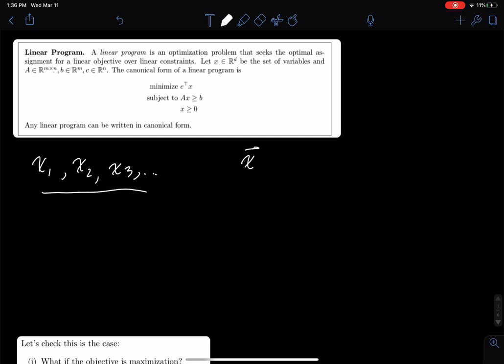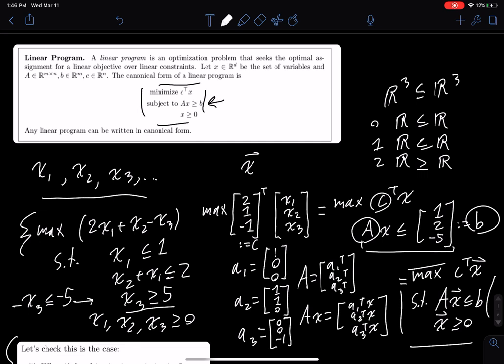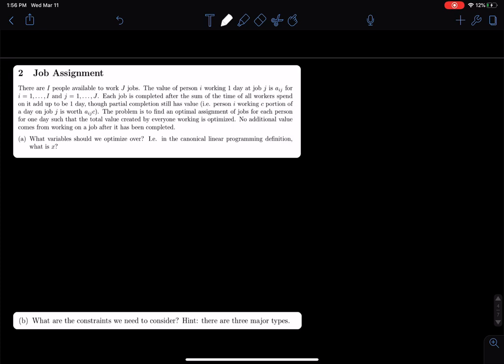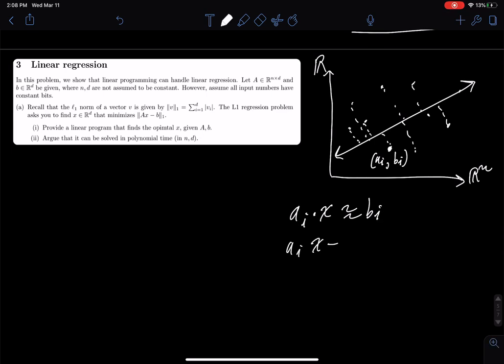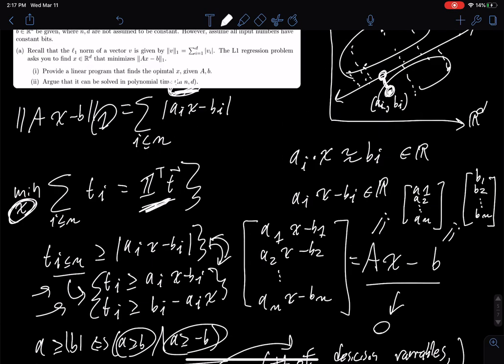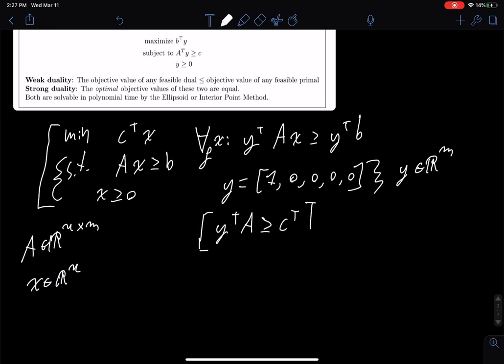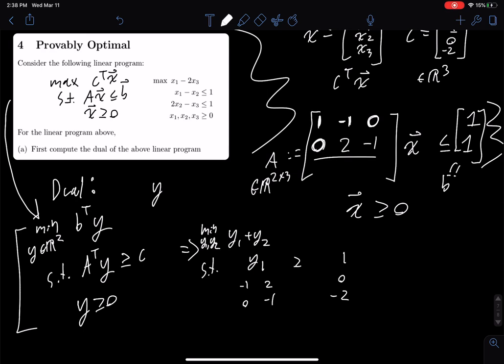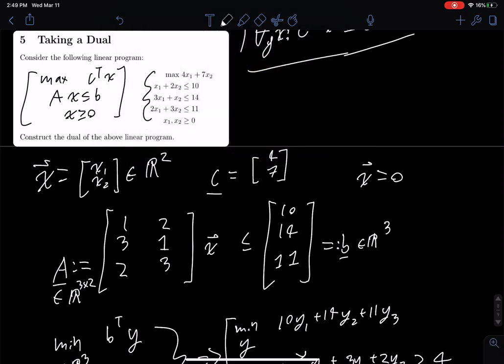Discussion 8 (Joshua Turcotti)